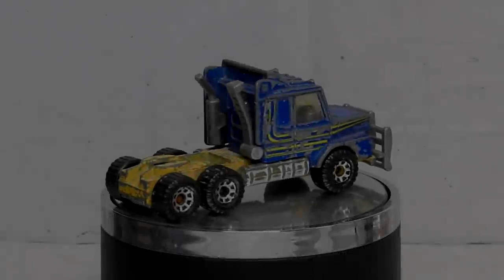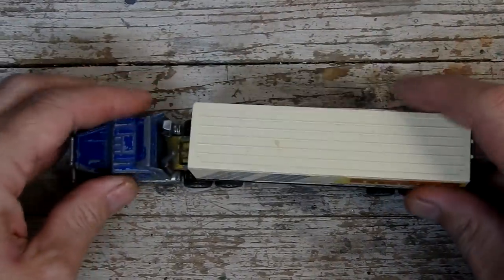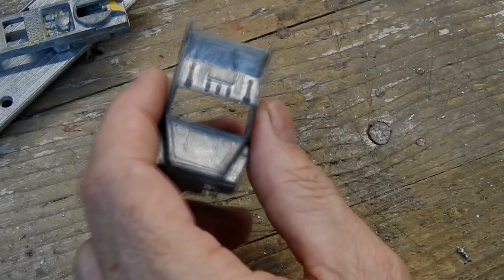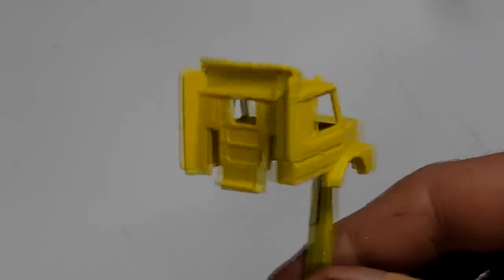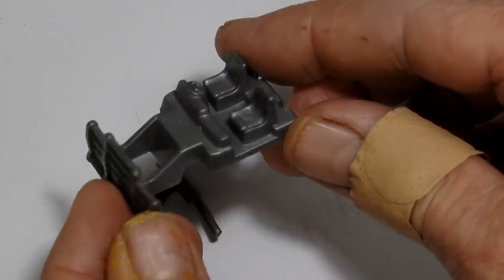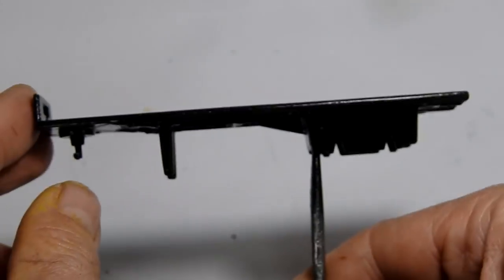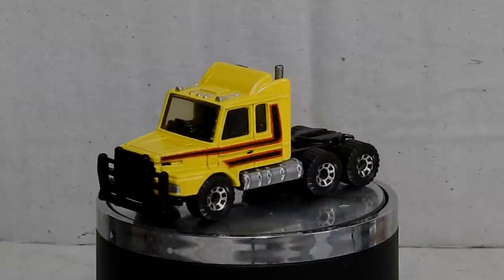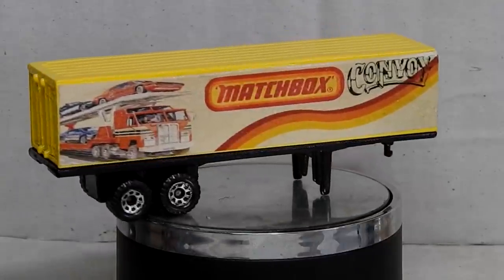MB Convoys Scania T142 Custom Restoration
In this video I restore and customize a Matchbox Convoys Scania T142 circa 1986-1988.
Diecast Disasters
P.O.Box 162
Kaiapoi 7644
New Zealand